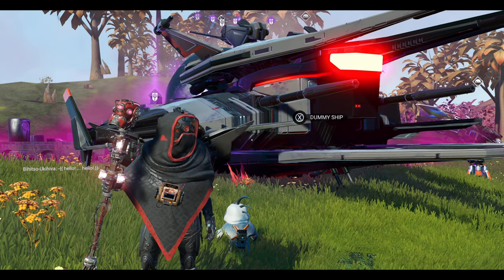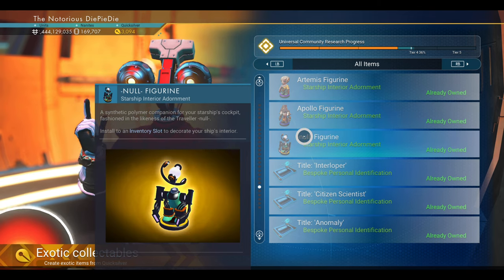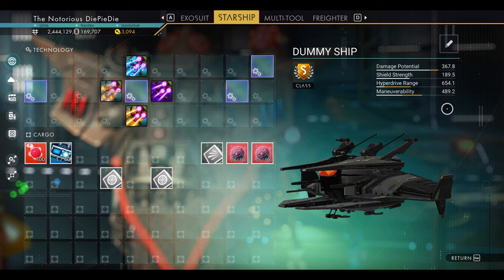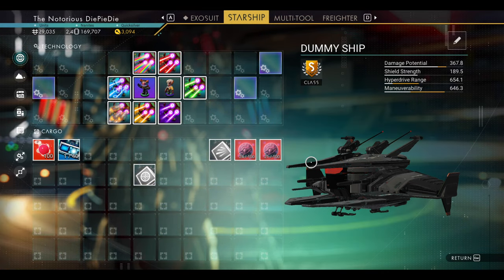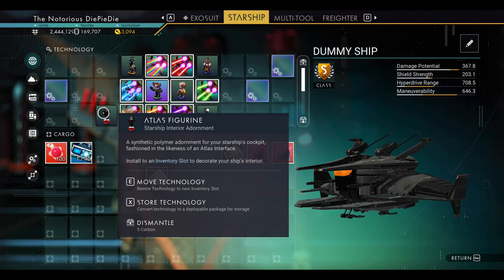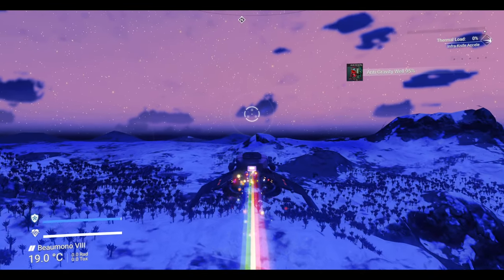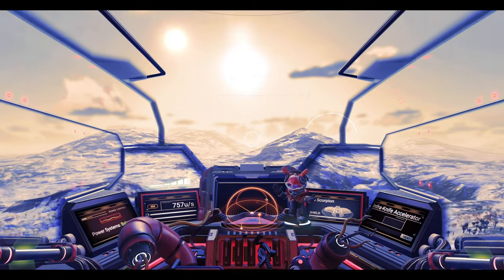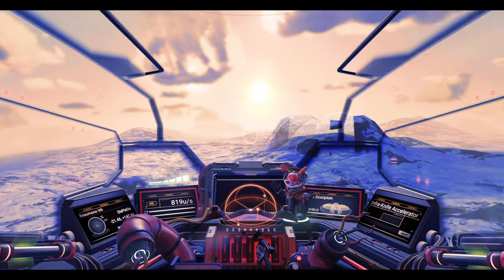90% Of No Man's Sky Players Do NOT Know About This Secret Power!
90% Of No Man's Sky Players Do NOT Know About This Secret Power!
Today I show you the best hidden secrets behind the POLO Figurine, NADA Figurine, APOLLO Figurine, NULL Figurine, and lastly the ATLAS Figurine.
To take full advantage of this secret power you will also need the Chromatic Starship Trail. the Cadmium Starship Trail, the Emeril Starship Trail, the Stealth Starship Trail, the Golden Starship Trail, the Spluttering Starship Trail, and lastly the Temporal Starship Trail.

With all of these bobbleheads and Starship trails that are purchased from the quicksilver dealer in the Anomaly, you can unlock the biggest and best secret in No Man's Sky!